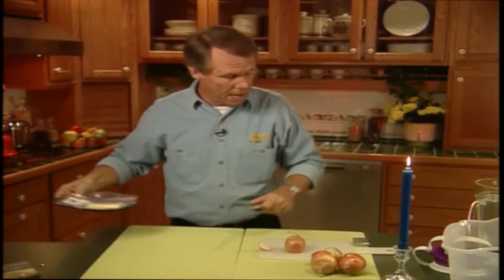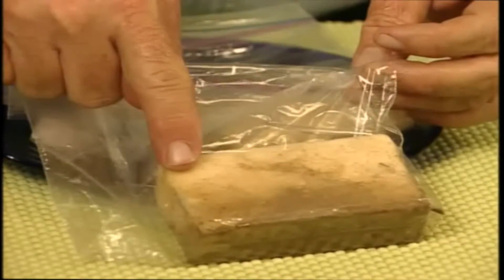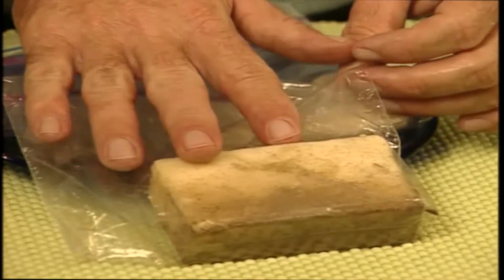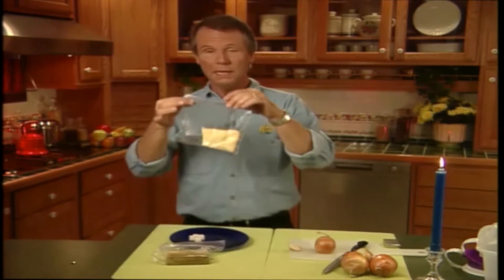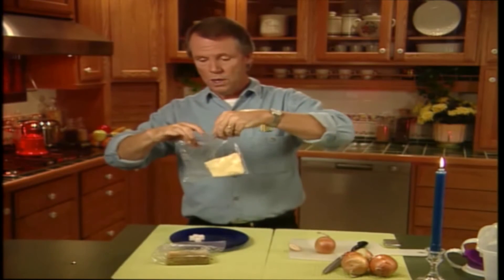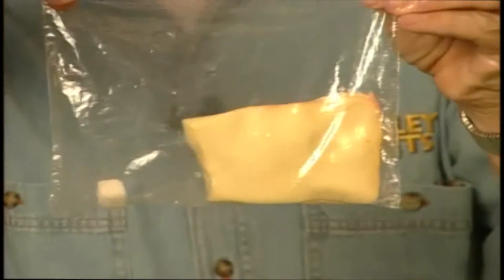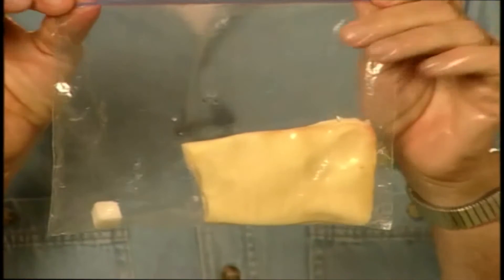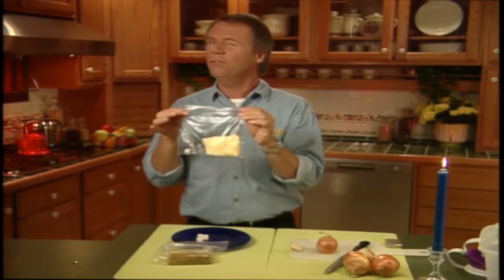Keep Cheese from Growing Mold in the Fridge!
Keep Cheese from Growing Mold in the Fridge. Moldy cheese in the fridge is wasteful, costly and gross! Here’s a great tip to keep your cheese mold free.